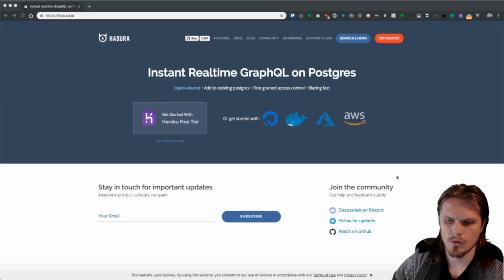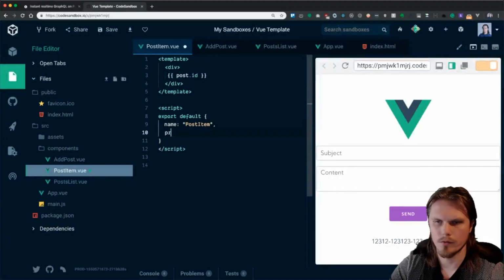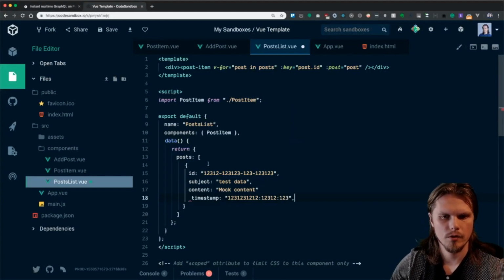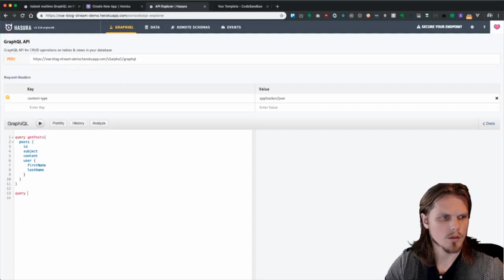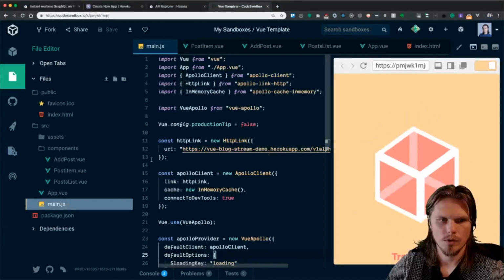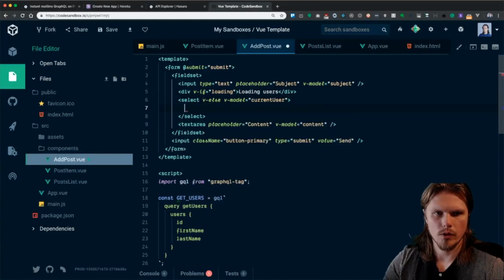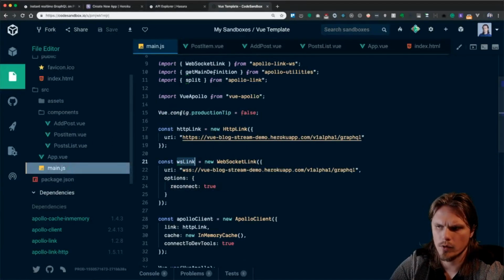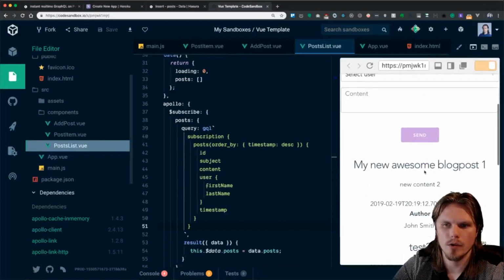Live Coding VueJS app with real-time GraphQL api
In this video, I live code VueJS app with GraphQL API built with the hasura.io free and open source engine.